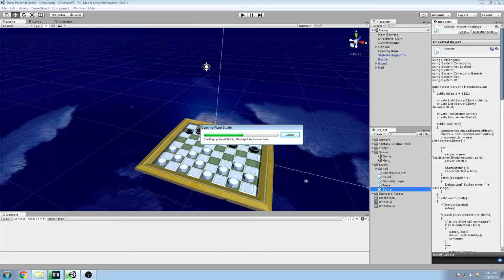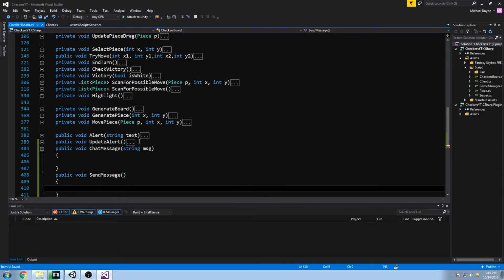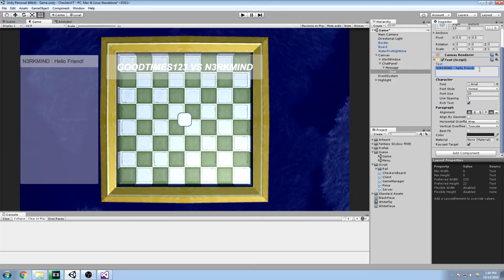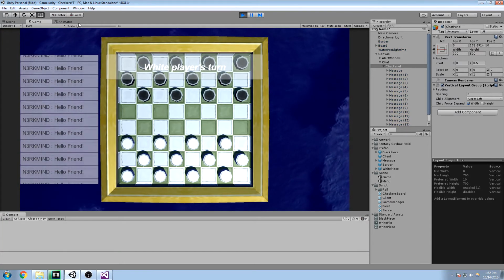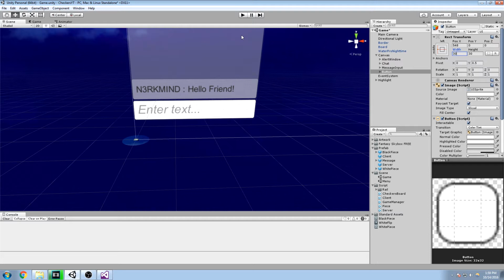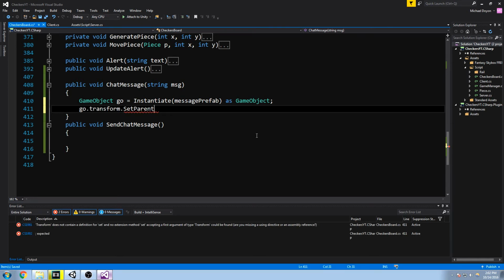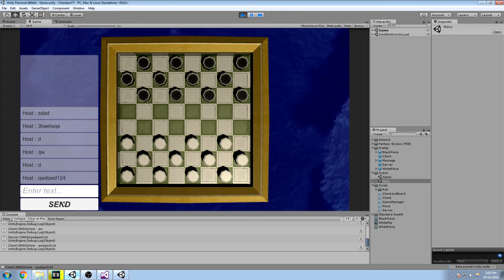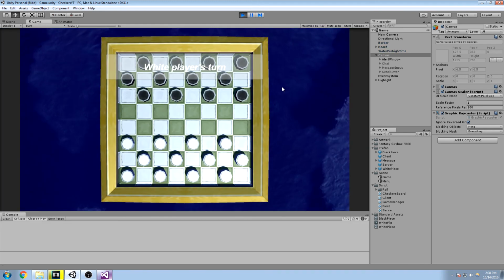Multiplayer Checkers Tutorial #14 - Chat - Unity 3D[Tutorial][C#]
We implement a simple little chat so our two players can communicate while playing.

More content!